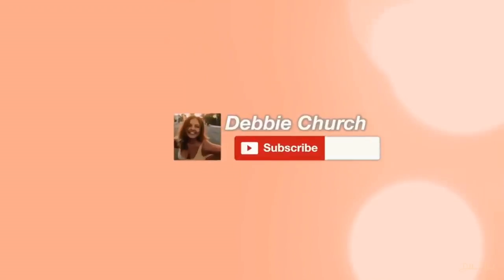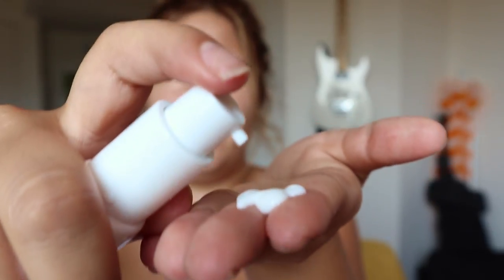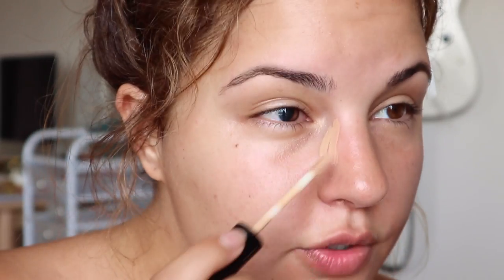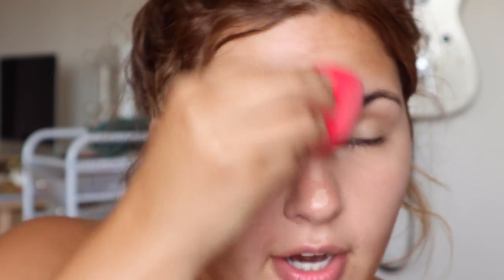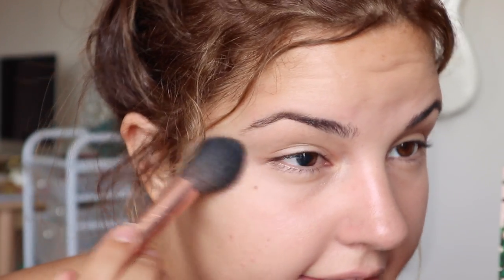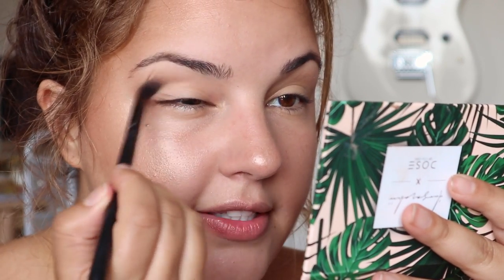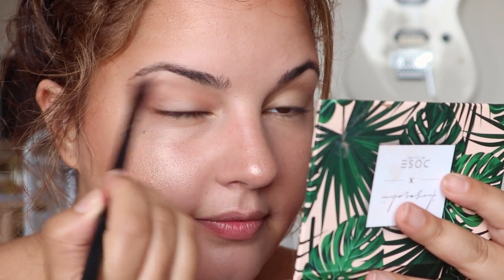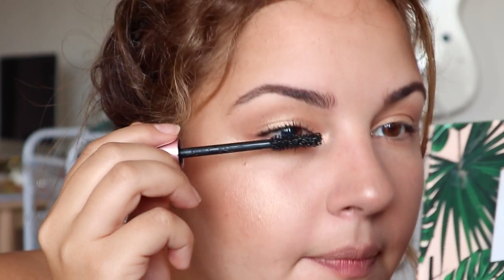BACKTOSCHOOL 2018 MAKEUP TUTORIAL | EASY & BEGINNER FRIENDLY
This was such a fun and quick makeup look to do. I wish I had known these tricks when I was in school, so I thought I'd spread the knowledge! This is an easy makeup look for anyone going back to school.

In the comments, please let me know if any of you would want a back to school giveaway!